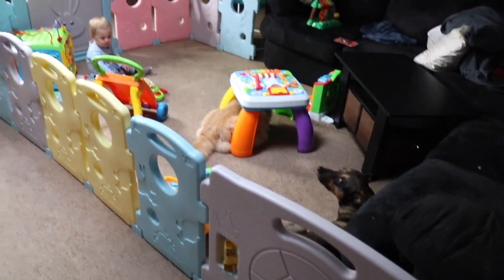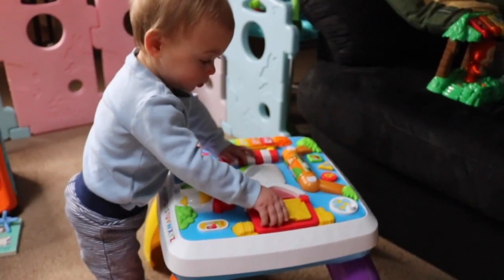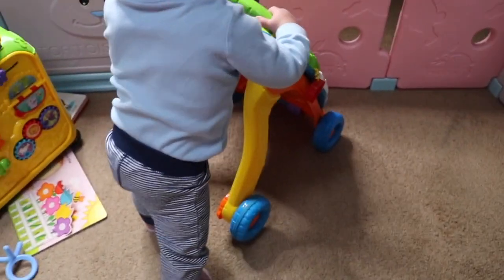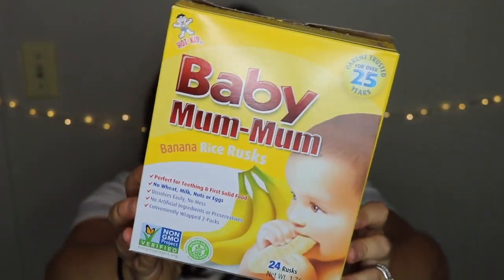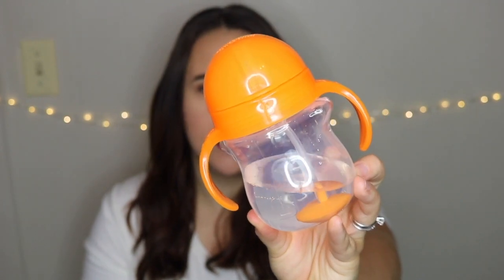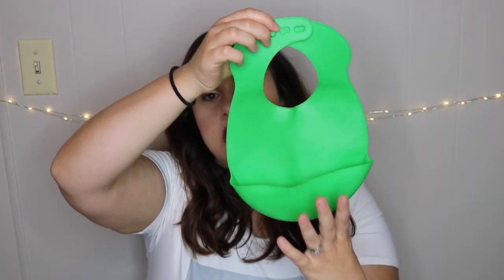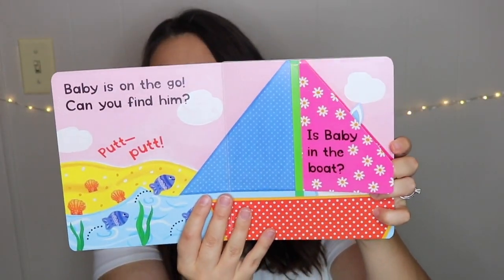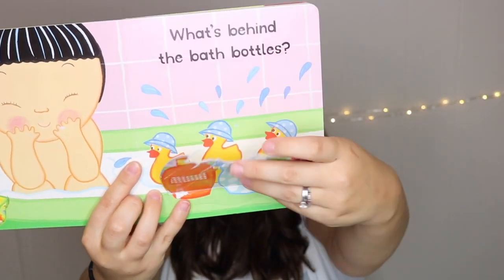Favorite Baby Products 9-12 Months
Open for more info👇

Hey guys! William is sadly already almost 1!! So I thought it was time we film our favorite baby products for 9-12 months! Hope you guys enjoy and let me know some products you guys have been loving for your little one!

Vtech sit to stand walker:

Fisher price laugh and learn around the town learning table

Baby Mum mums:

Munchkin weighted straw cups:

Tommie tippee bibs:

karen katz lift the flap books: